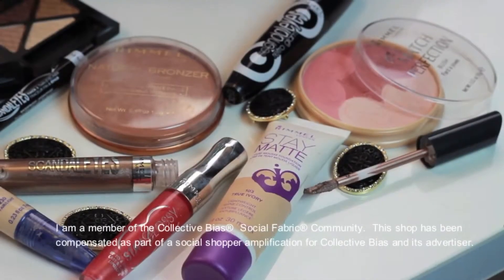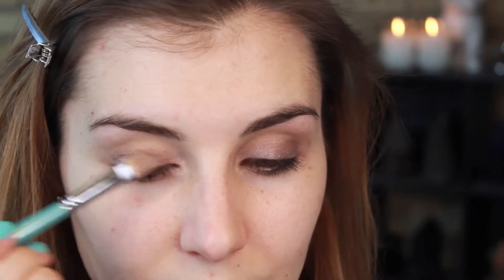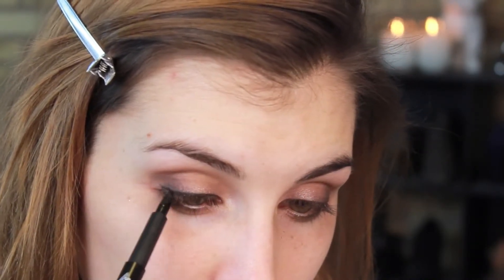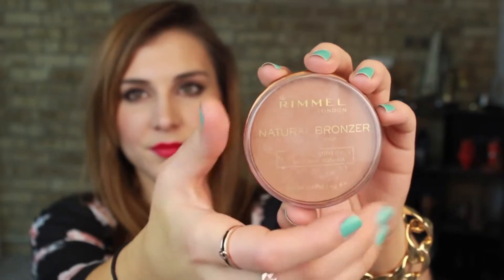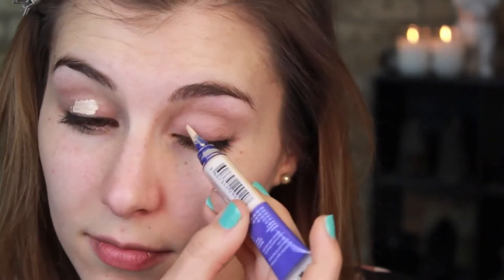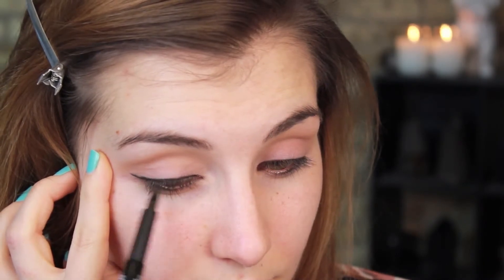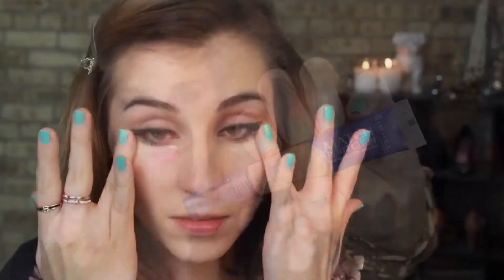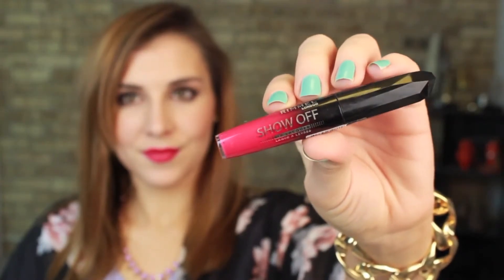BeautyInspiration two looks, one set of products!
I am a member of the CollectiveBias® Social Fabric® Community. This shop has been compensated as part of a social shopper amplification for Collective Bias and its advertiser.

Want your own set of products? Rimmel is giving away 25 beauty baskets worth $50! Find out how to WIN on the blog

Products Used & Reviews:
Rimmel ScandalEyes Eye Shadow Paint in Chestnut Taupe
Rimmel Glam Eyes Quad Eyeshadow in Smokey Brun
Rimmel Match Perfection Concealer
Rimmel Natural Bronzer in Sun Light
Rimmel Match Perfection Blush in Light-Medium